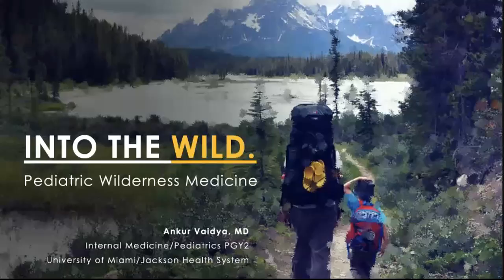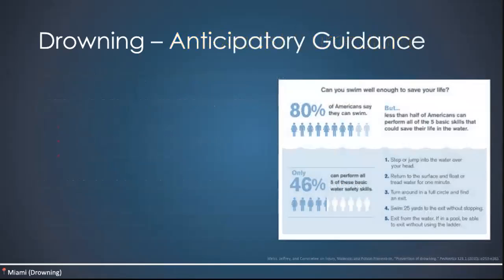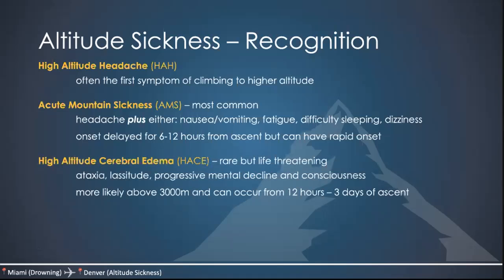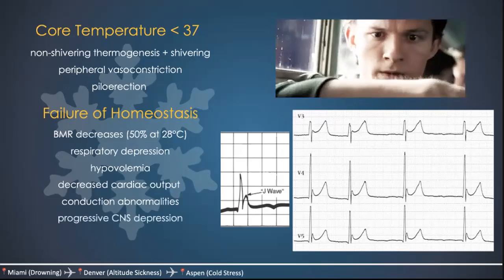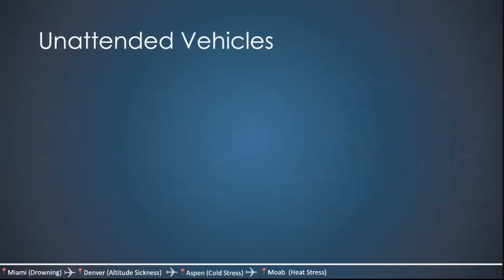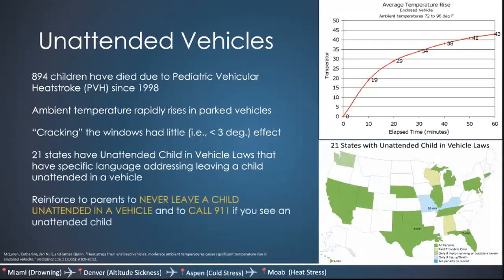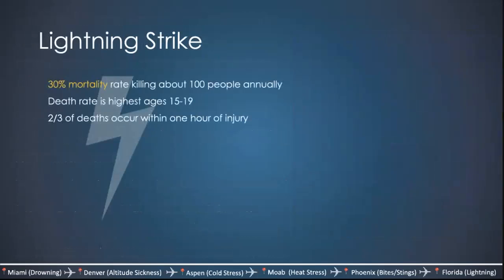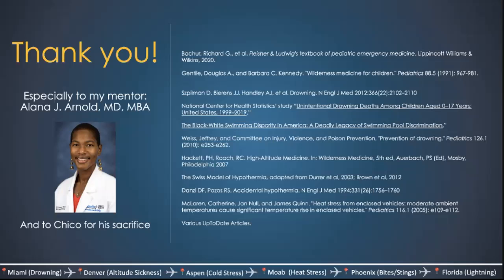Pediatric Wilderness Medicine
Lecture by Dr. Ankur Vaidya